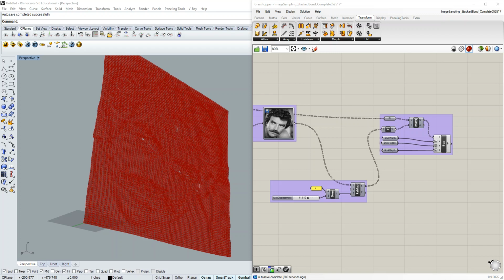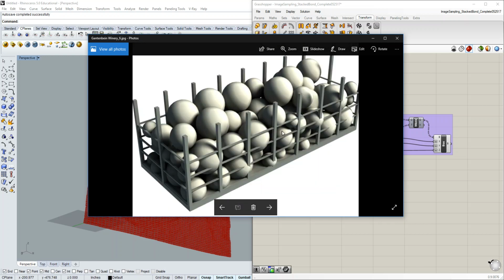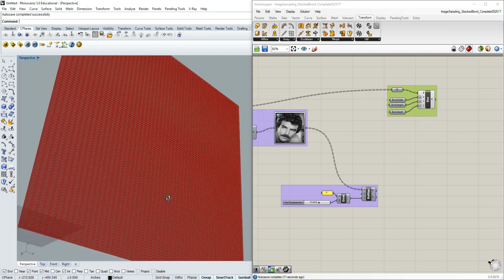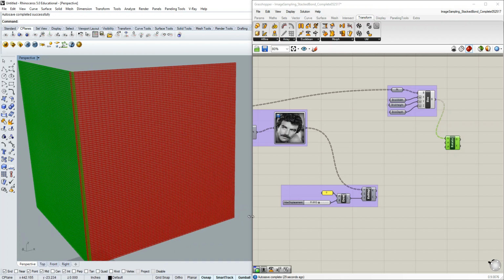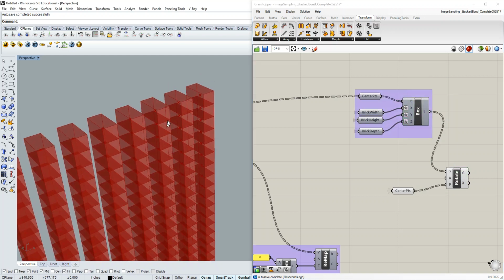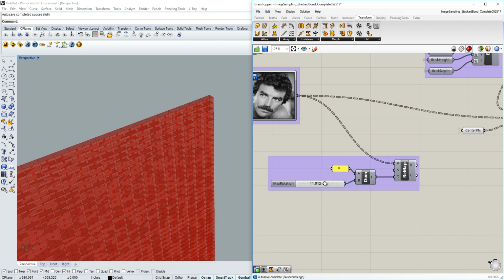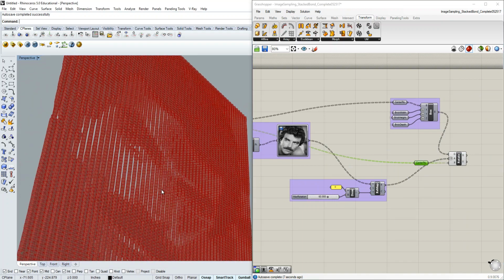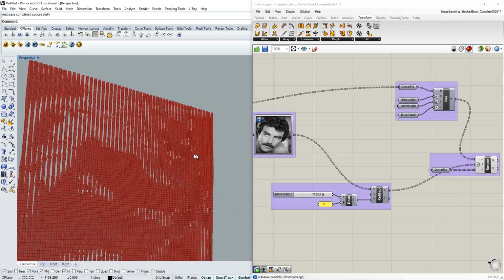Arch5590_ImageSampler_RotatedBricks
This defnition allows us to rotate the bricks about their center points to create an image on the facade.